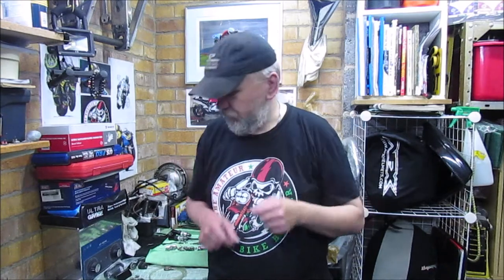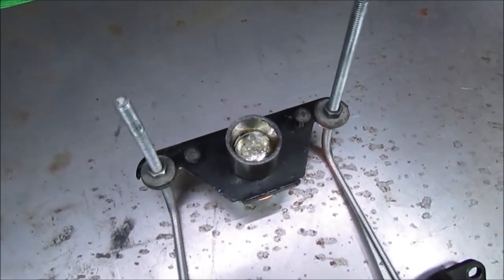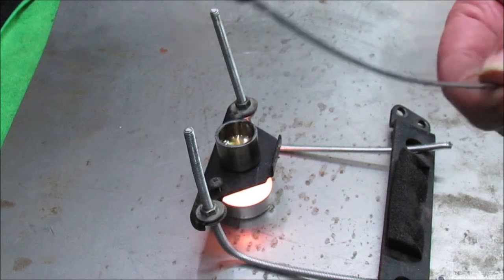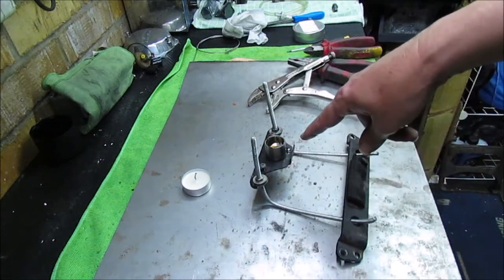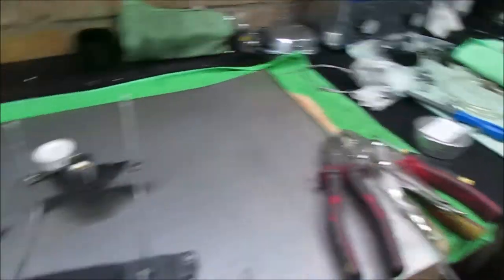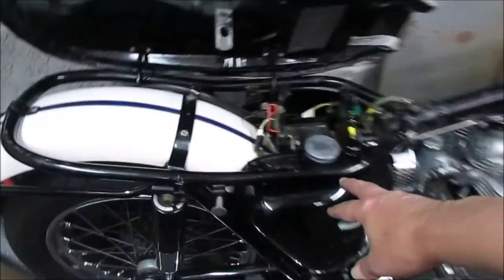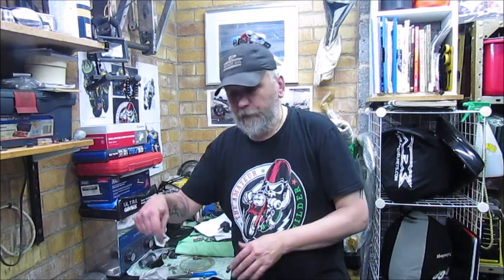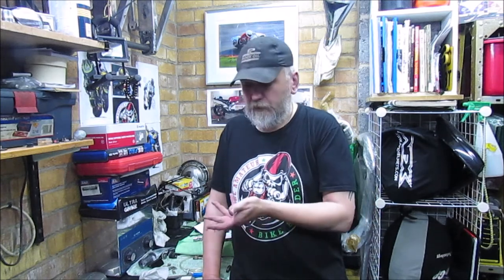Triumph TR6 Trophy - Clutch Cable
Trying a different way of soldering